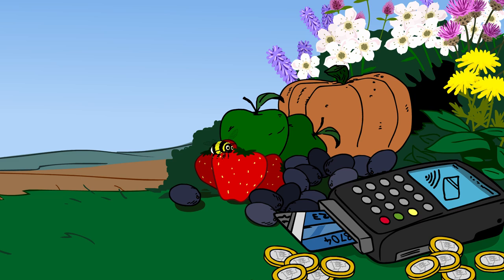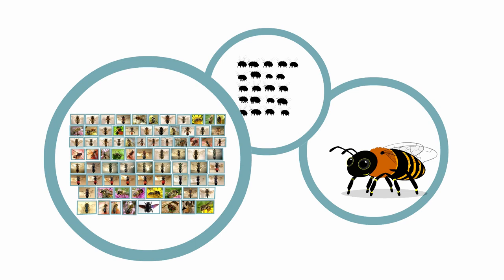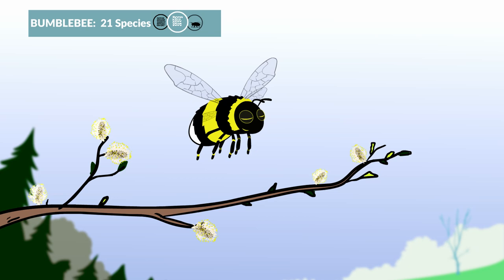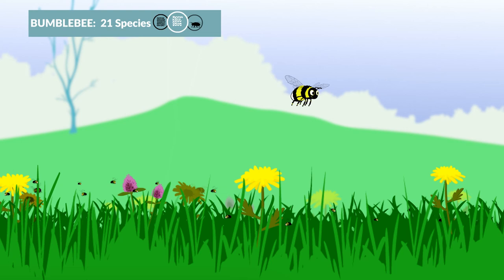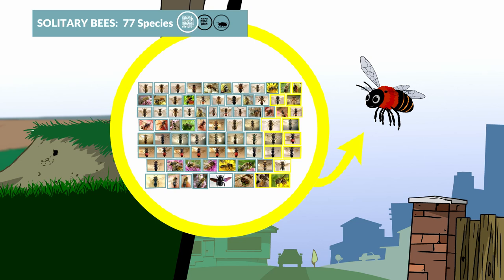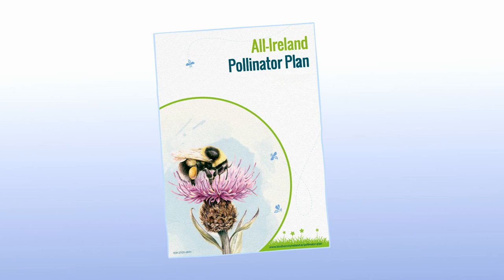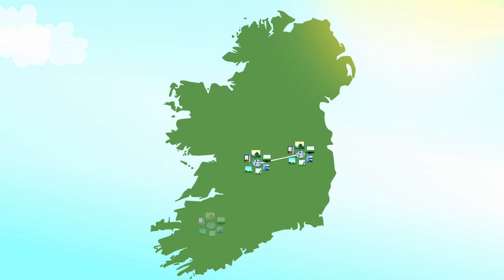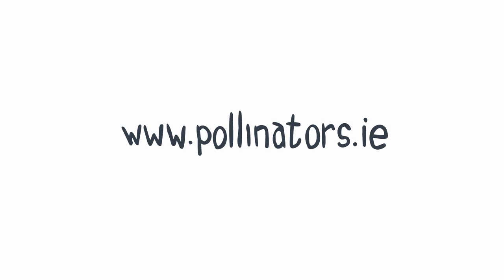What’s the Buzz about Bees?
Bees are crucial for agriculture, food production and the economy.

So what’s the buzz about bees?

Bees visit flowers to drink nectar and collect pollen, bringing back to feed to the baby bees.

As a bee gathers pollen, it also moves pollen from flower to flower, kickstarting the production of seeds and new plants! This is ‘pollination’.

And we need bees to pollinate lots of our fruits and vegetables, wildflowers and flowering trees. In Ireland, we have one species of Honeybee, 21 bumblebee species, and 77 solitary bees.

Contrary to popular belief, it’s actually our wild bees – Bumblebees and Solitary bees - who are responsible for most pollination. The Honeybee usually lives in a hive managed by humans. There could be thousands of honeybees in one hive.

Our 21 Irish Bumblebees come in many different colours and sizes. When the Queen Bumblebee emerges from hibernation in spring, she first has to feed before she finds a nest site. She must visit thousands of flowers a day just to gather enough energy to brood her first batch of eggs! That’s a lot of work.

A Queen Bumblebee usually makes its nest in long grass or sometimes in old abandoned mouse burrows. A Bumblebee colony is much smaller than a honeybee’s, with anything from about 40-250 bumblebees in a nest. The female workers collect all the pollen for the colony, so they need lots of wildflowers to feed on. Only the newly mated Bumblebee queens survive the winter by burrowing into North-facing banks to hibernate.

As the name suggests, ‘Solitary bees’ do not live in social communities like bumblebees or honeybees. In Ireland, there are 77 different types of solitary bees.

62 of them are Mining Bees  —  that dig out their nests in bare ground in south or east facing banks. 15 are Cavity-nesters that live in existing cavities in south-facing wood or stone. After mating, the female then finds a suitable nest to lay her eggs. In each chamber she leaves a pollen loaf for the larva to eat when it hatches out.

When she has laid about 20 eggs, she seals the nest and leaves. Only the larvae of the Solitary bees survive over winter – and when they emerge, they go their separate ways.

Pollination is crucial for food production and for our wild flowering plants.

But unfortunately, in Ireland, our bee species have undergone substantial declines since the 1980s.

We have already lost two bee species through extinction and One-third of our 98 wild bee species are now at serious risk.

But the All-Ireland Pollinator Plan is here to help reverse these declines!

This plan identified 81 evidence-based actions – across Public and Private land – that will create an Ireland where pollinators can survive and thrive.

The aim is to create a network of pollinator-friendly habitats – to bring back that food and shelter that is now missing from the landscape.

If we want to help our bees help us produce crops there are a few simple things that we can do to make Ireland more pollinator-friendly.

In short, bees need pollen-rich flowers, in bloom from early spring right through to late autumn!
We have produced a series of guidelines explaining how you can help. There are also lots of resources and tips on our website, as well as ‘How-to’ guides to help you get busy and do your part.

This video was part-funded by Kildare County Council and Wicklow County Council with support from the National Biodiversity Action Plan Fund.

Thanks to the Heritage Offices of Kildare County Council & Wicklow County Council.

Script: Juanita Browne
Animation & Design: Mark Flood
Audio & Sound Design: John Davis
Post-production & FX: Paul Madden
Solitary bee images courtesy of Steven Falk
Produced by Juanita Browne

The All-Ireland Pollinator Plan is coordinated by the National Biodiversity Data Centre